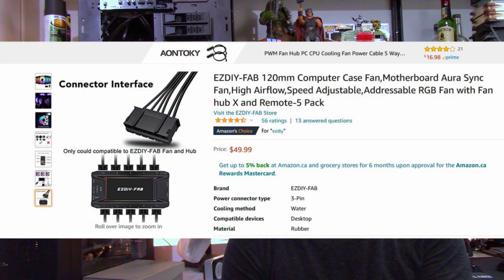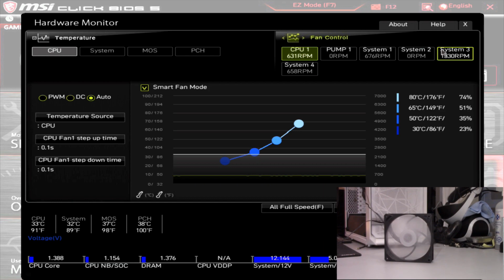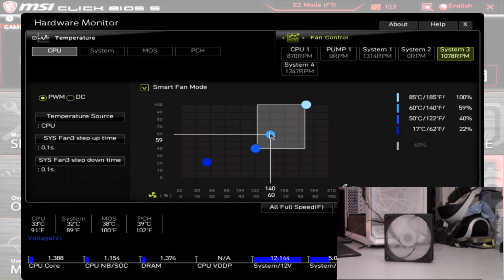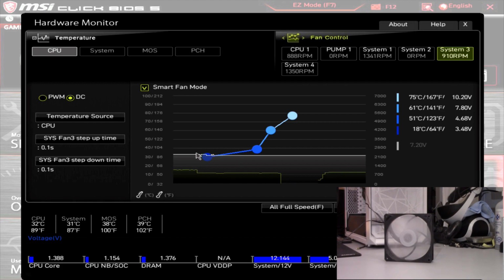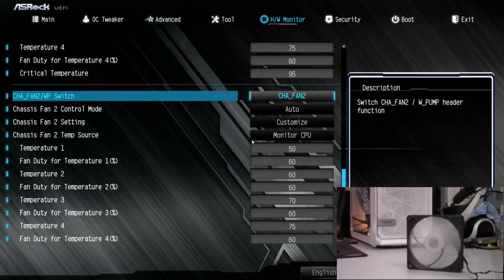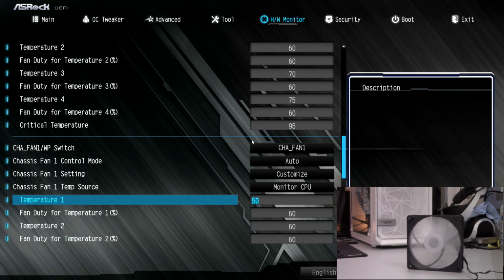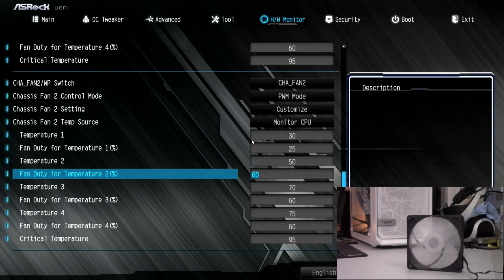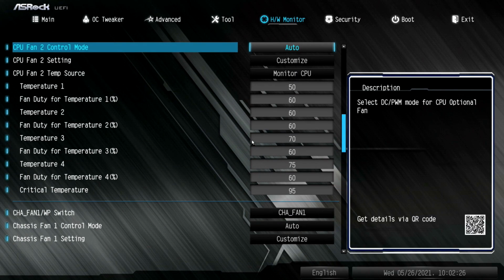How To Control Fan Speeds On PC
What’s up everyone, Erik here and welcome to Hardware For Gamers. In this video we’ll be looking at how to Customize tune your case and CPU fans. Now we’ll be using the UEFI to adjust the fans, but there is also software, speedFan is the only one coming to mind, but there may be others. That let you control the fans from with in windows. I use the UEFI because I would rather make these adjustments at the hardware level, rather than using extra software that may end up conflicting with other software. Okay, before i get into the UEFI, I want to quickly go over the fan connectors. There are 3 common connectors that you'll come across when buying fans. Molex,  3 pin and 4 pin.

About HardwareForGamers: This channel is about gaming, computer hardware, and computer accessories. I will be testing how to properly set up your system hardware and accessories, to get the most out of your game experience.

Timestamps:
0:00 Intro
0:50 types of fan connectors
2:59 Getting into the UEFI
3:30 MSI + Gigabyte set up
7:56 AsRock set up
13:30 Final Thoughts